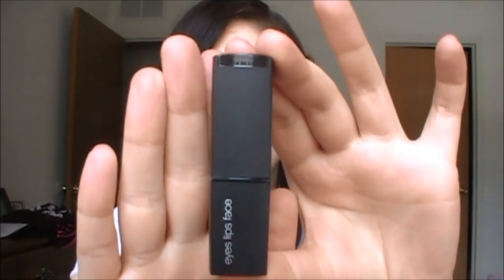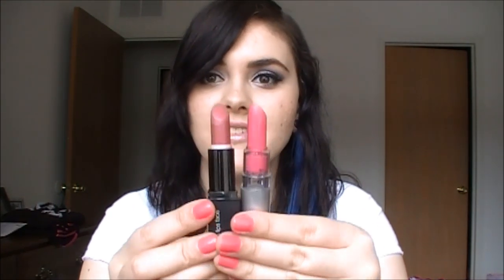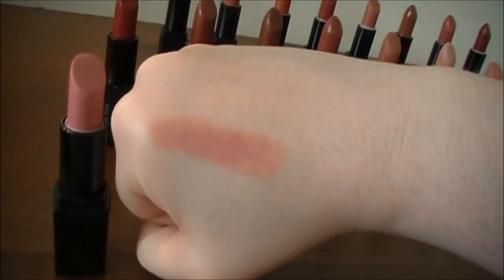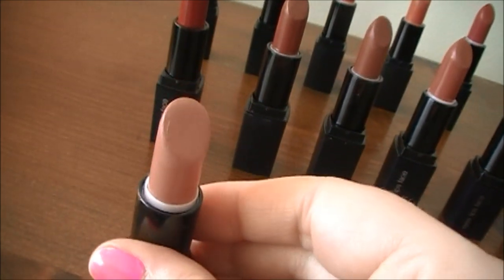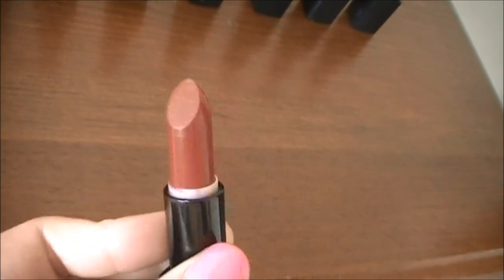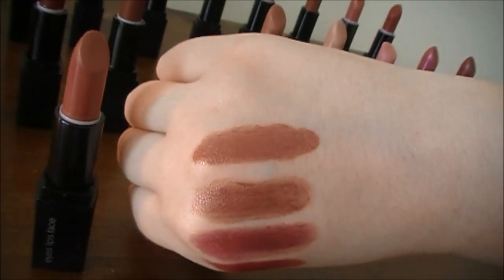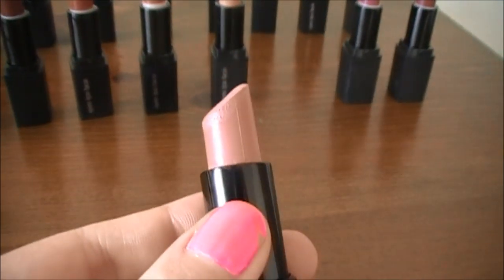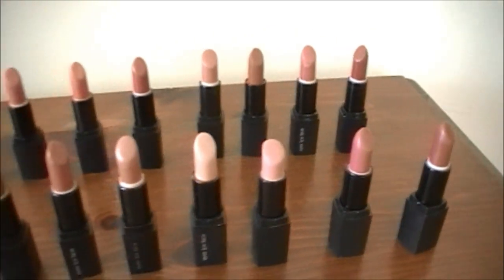ELF Mineral Lipsticks= Review & Swatches! (All of them!)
Come Say HEY!!

===MORE REVIEW VIDEOS===

Hey giiirrllss!!! SO you guys requested this video like craaaazzaay! :) SO here it is!
I hope you guys enjoyed this Review & Swatches. I'm sorry if its not all fancy, it was really hard to film this and do all that with one hand lol. But I did the best i could :)
Thank you all so so so much for watchingxox
Much luv!
tah tah until next time!
xoxJessxox

I purchased all these lipsticks with my OWN money, because I am addicted to lipsticks and I just love the elf brand. :) All my opinions are my own and I always give an honest review. xox